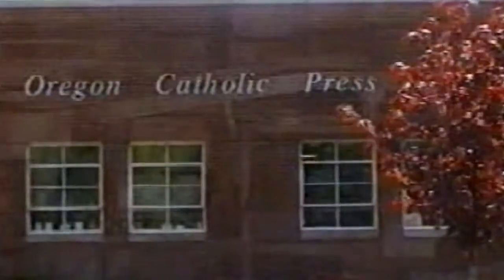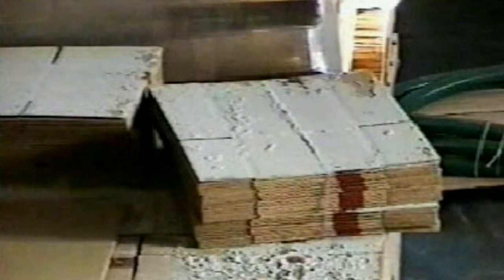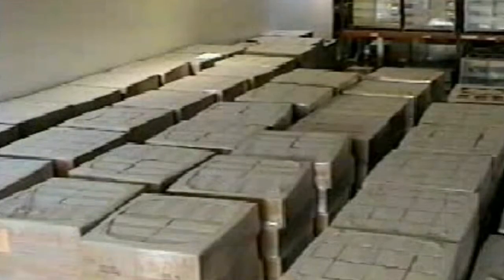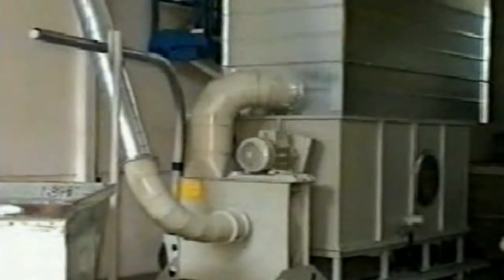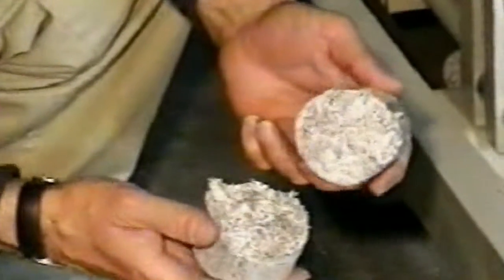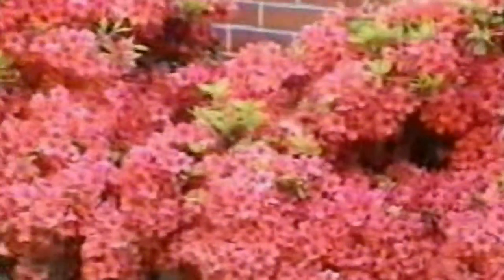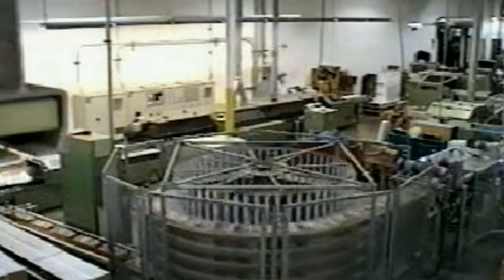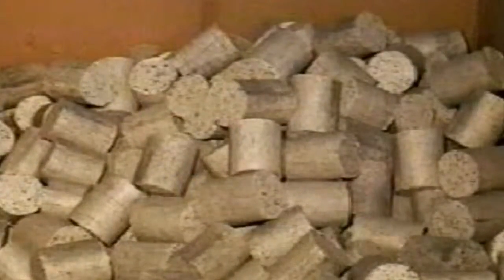Brikettieren von Papierstaub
Brikettierung von Papierstaub aus der Buchfabrikationsanlage der Oregon Catholic Press in den USA.